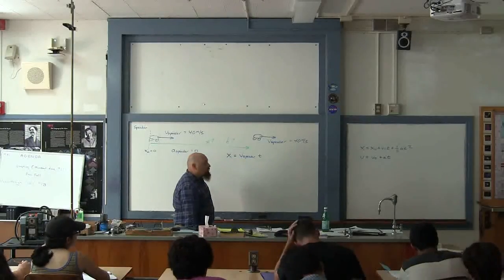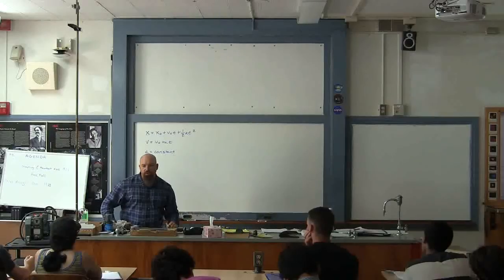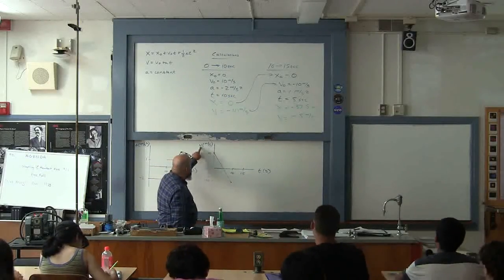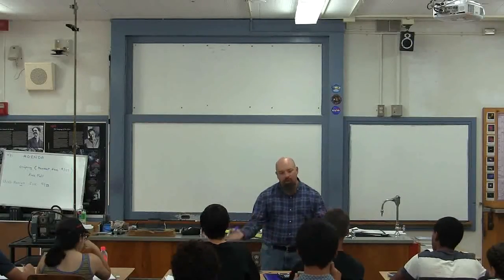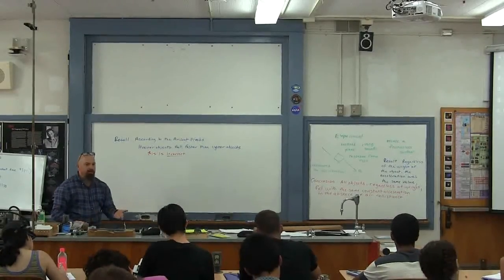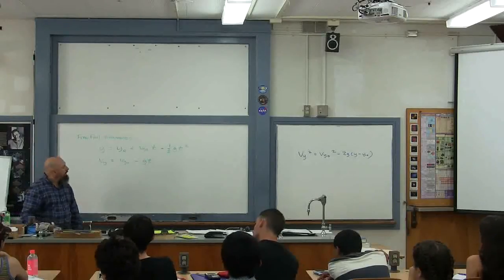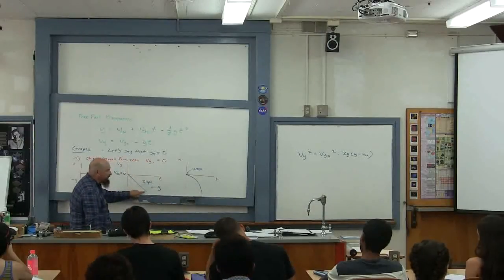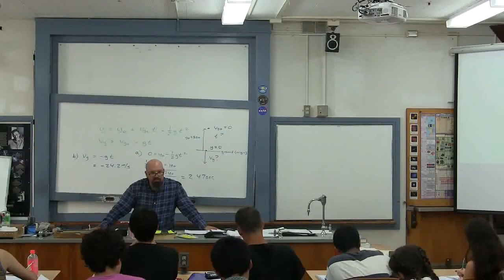Physics video 1 9:21:16